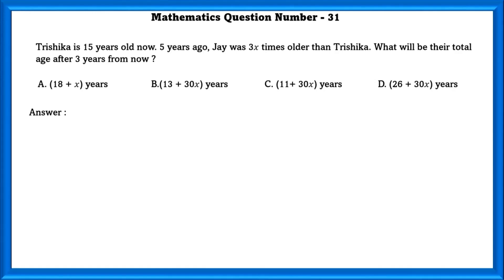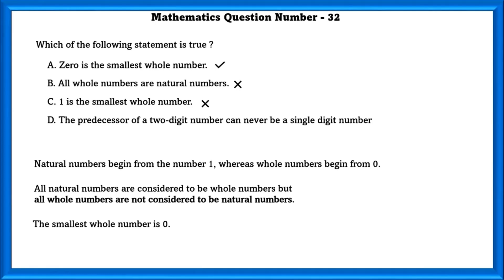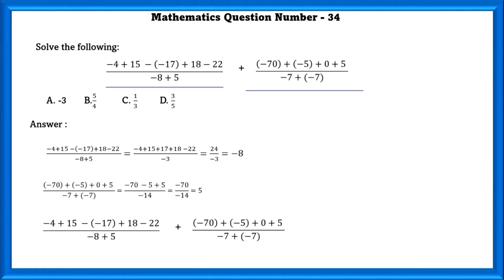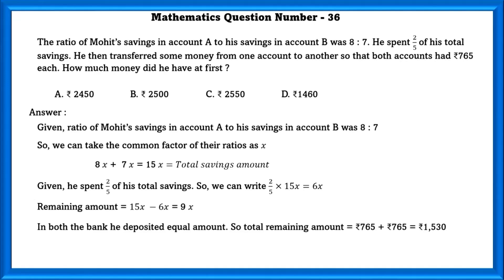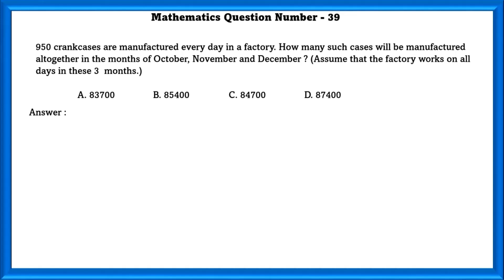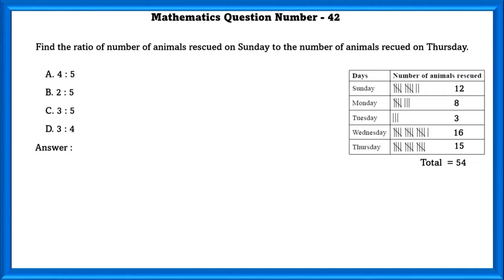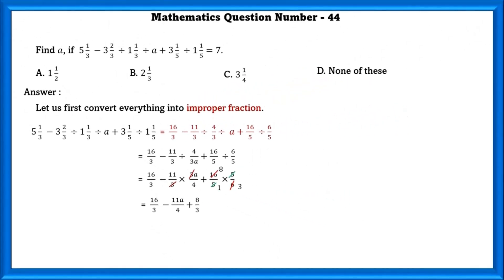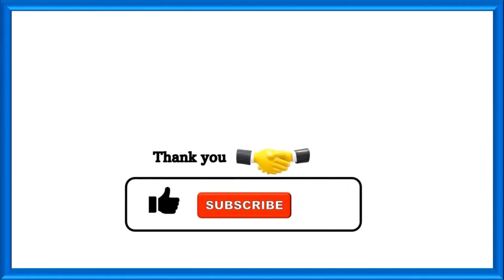Class 6 IMO level 2 2023 24 Part 3 - Mathematics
Welcome to  Class 6 IMO Level 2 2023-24 with Part 3 - Mathematics!  Master problem-solving strategies, unlock key concepts, and excel in this academic adventure.
Discover engaging explanations, step-by-step problem-solving techniques, and insightful tips to conquer the challenges presented in the IMO Level 2 exam. Whether you're a student aiming for excellence or an enthusiast seeking to deepen your understanding of mathematics, this video is your key to traveling the beauty of mathematical wonders. Join us as we explore the captivating realm of numbers, equations, and mathematical reasoning.